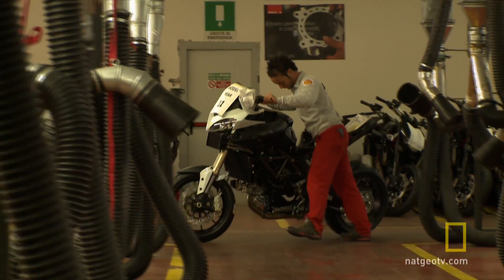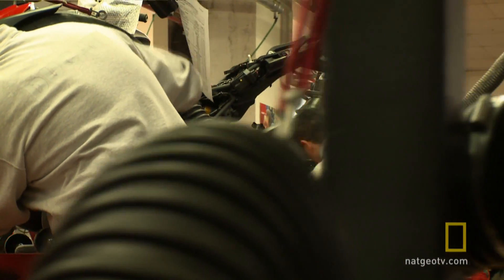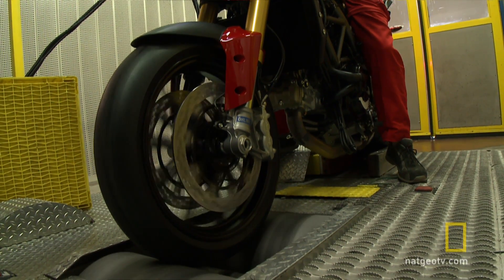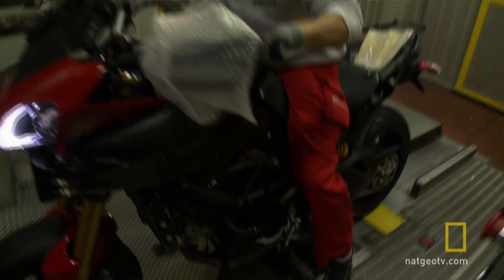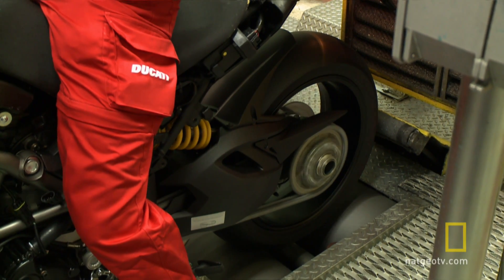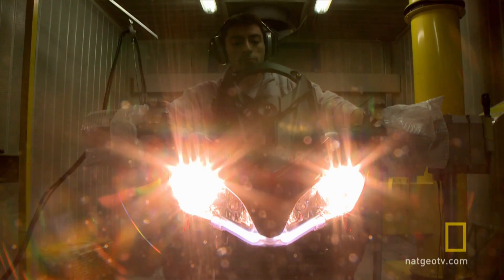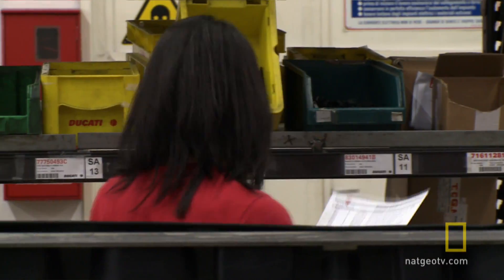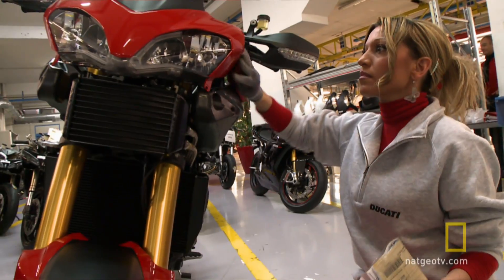Transformer Cycle | National Geographic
Ducati's new transforming bike has to pass a vigorous battery of tests before it can be released to the public.